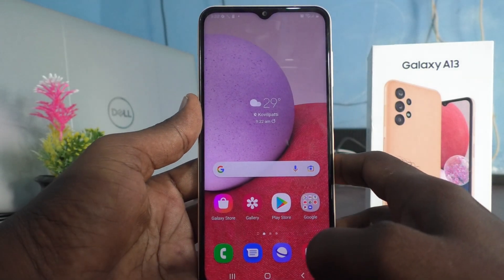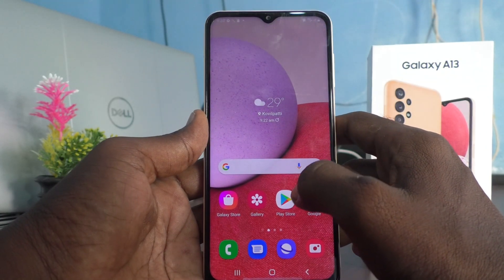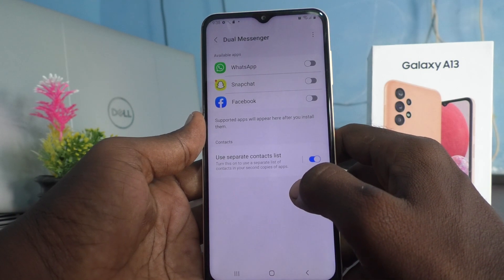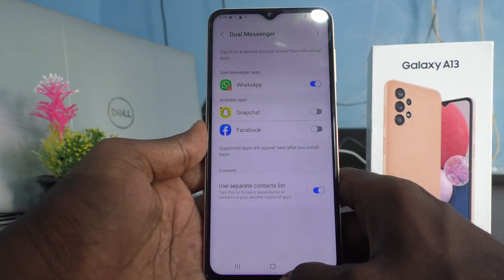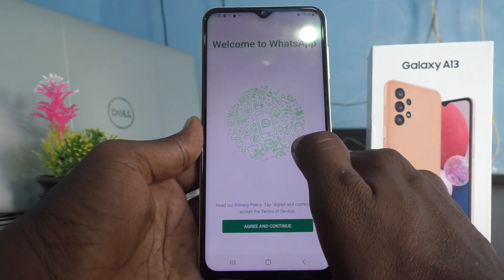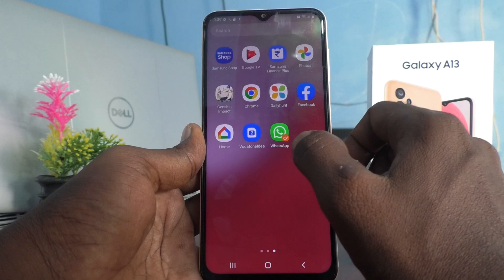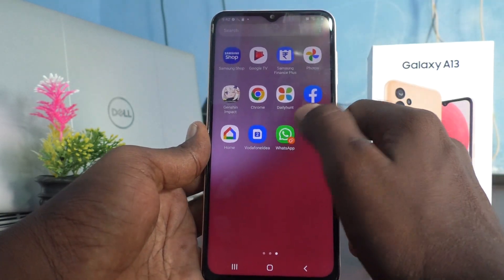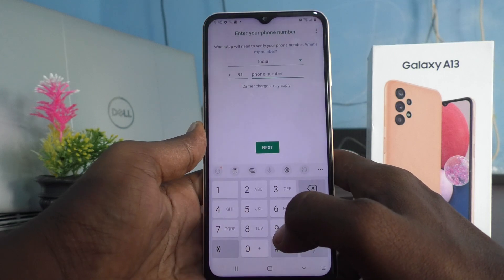How to set dual WhatsApp in Samsung Galaxy A13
Samsung Galaxy A13 dual WhatsApp settings: Learn here how to set dual WhatsApp in Samsung Galaxy A13 smartphone.